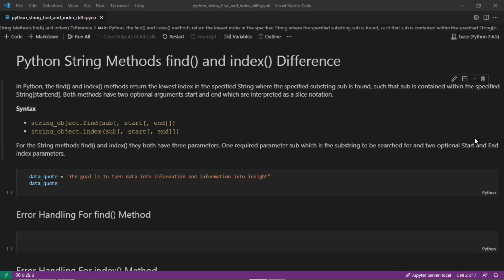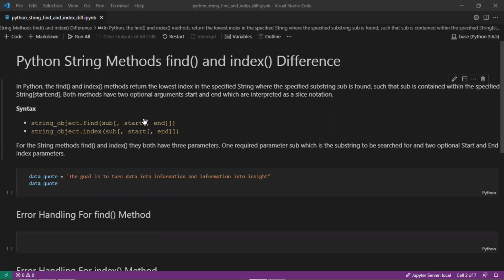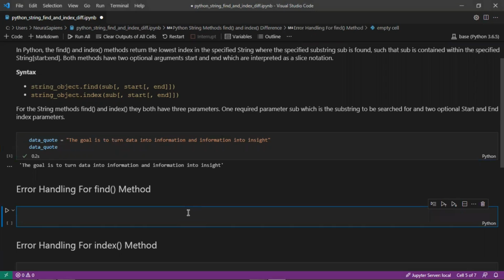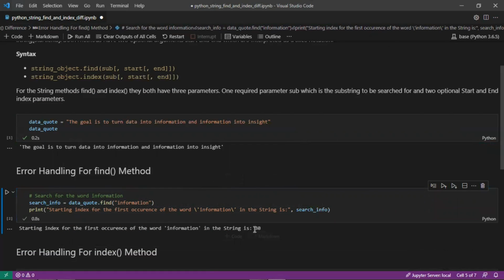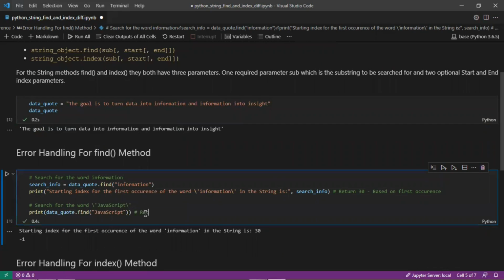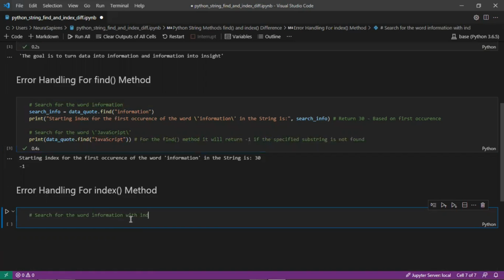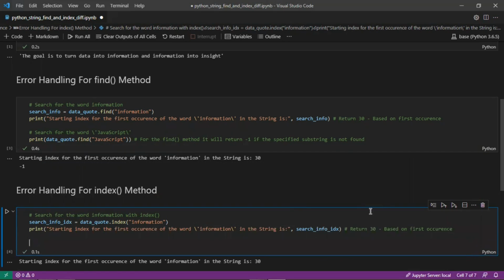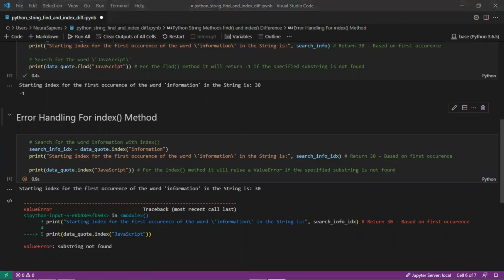Python | Data Type | String | find() and index() Method Differences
In this tutorial we will explore the differences for the Python String methods find() and index().

Keep Learning!